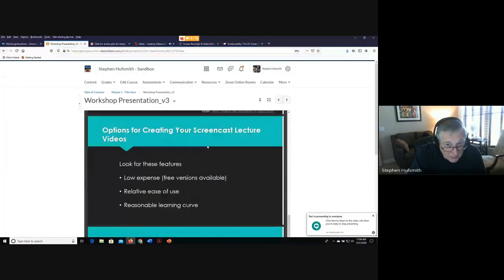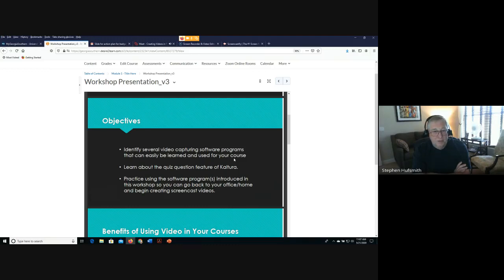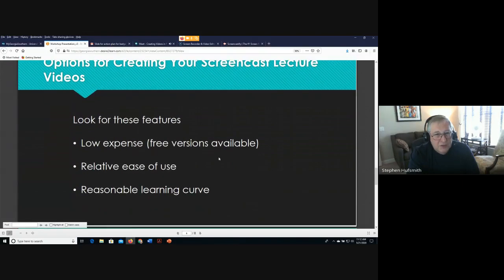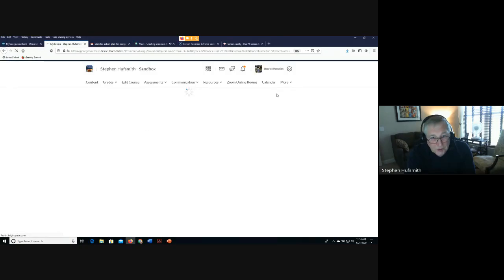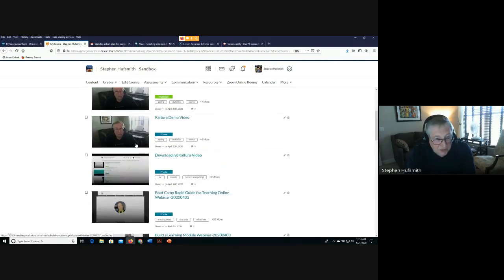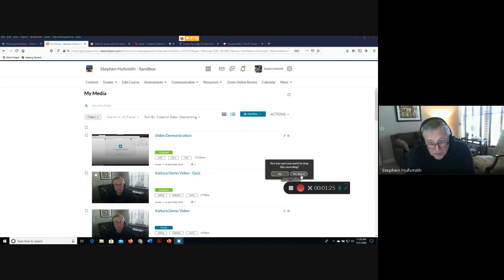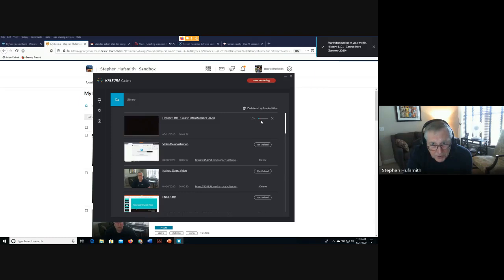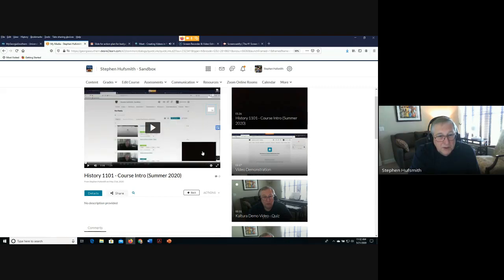Creating Videos in Folio Courses (Badge: TWT)